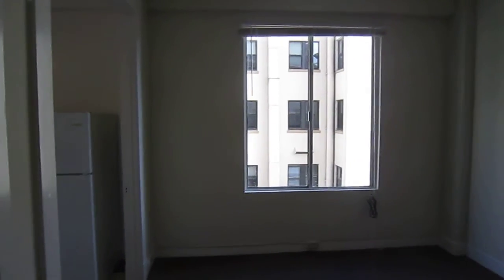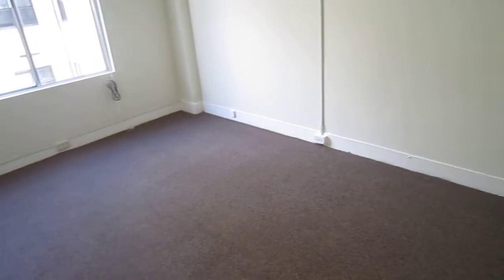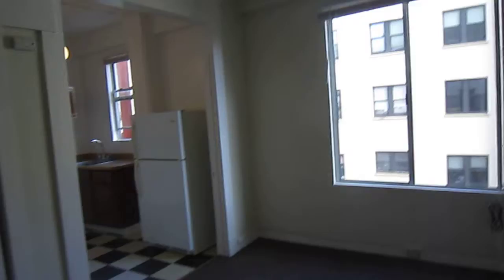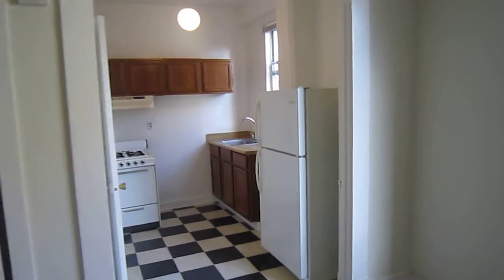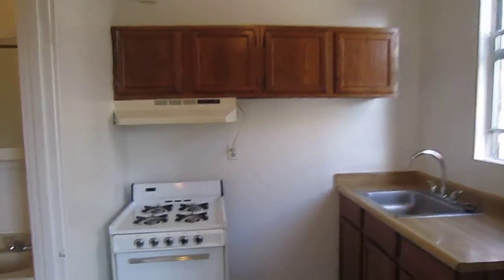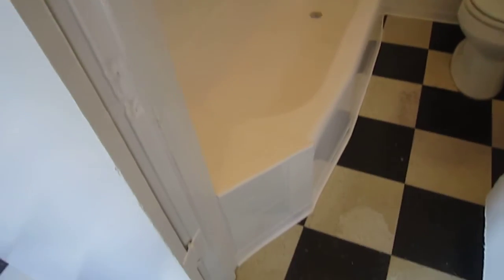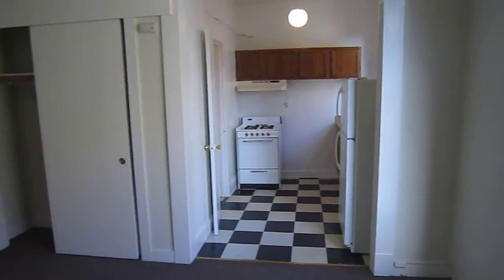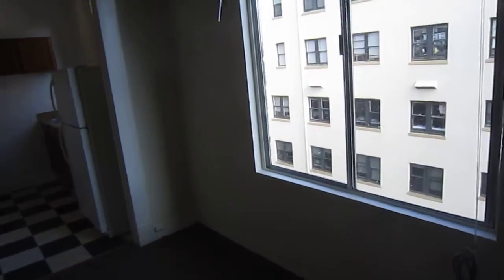Tenderloin: Studio / 1 Bath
See Craigslist ad for next showing!